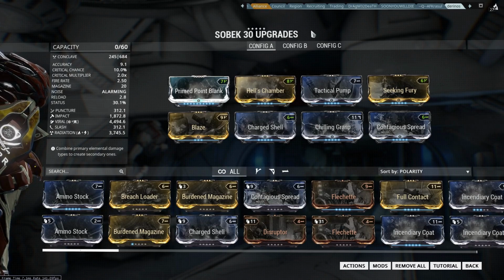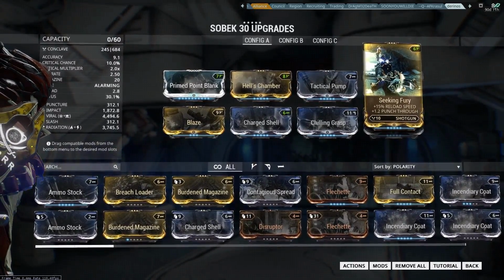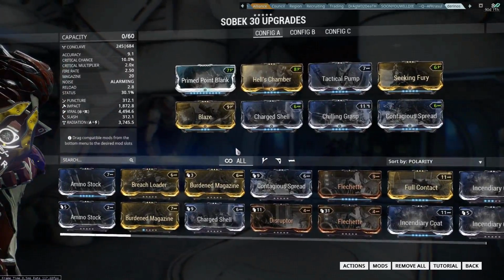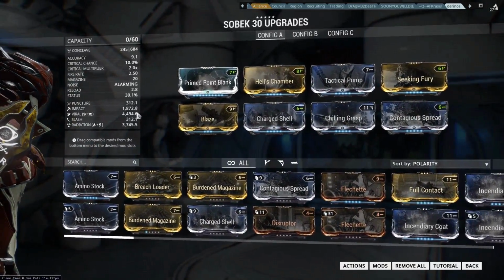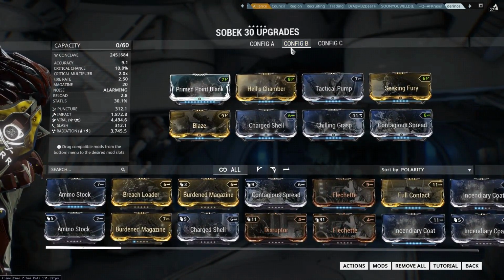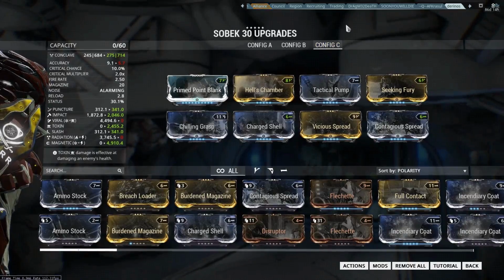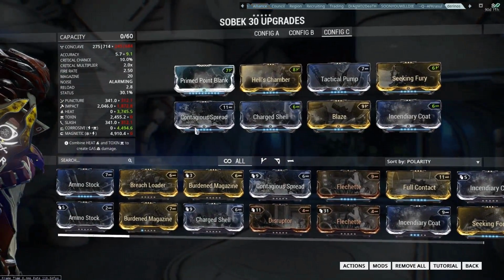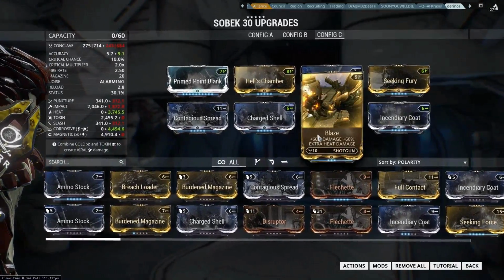Lets Max (Warframe) E80 - Sobek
In Episode 80 we take a look at another one of the newly buffed shotguns, the Grineer Sobek.

Status Math:
Sobek:
Non-Status Build:
status chance per pellet = 1 - (1 - x)^(1/y)
x = status chance (ie. 25% = .25)
y = number of pellets
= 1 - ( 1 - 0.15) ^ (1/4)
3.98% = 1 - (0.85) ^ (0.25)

Status + Syndicate Mod Currently:
Base = 5% x 3.4(4 x Dual Stat Mods) + 20 (Syndicate Mod)
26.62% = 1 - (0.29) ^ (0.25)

Sobek if Mod Was working:
Base = 35% x 2.8 (3 x 60% Status Mods) = 98%
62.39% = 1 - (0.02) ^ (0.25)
Base = 35% x 3.4 (4 x 60% Status Mods) = 112% which means all pellets would proc 100% of the time

IGN: H3dsh0t